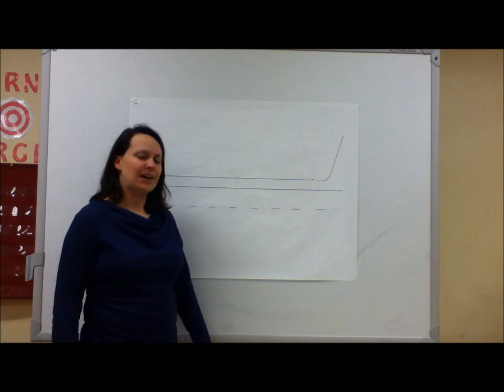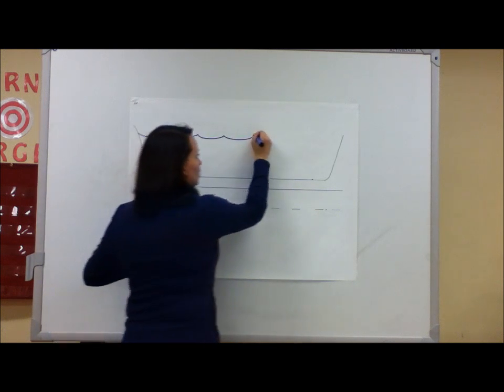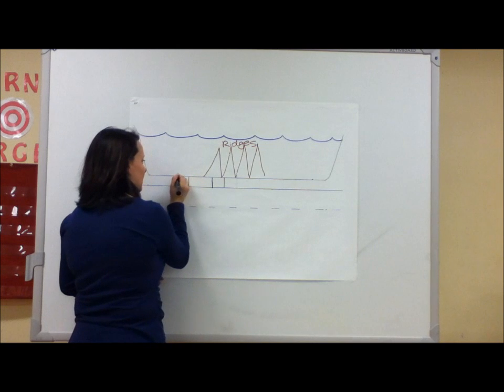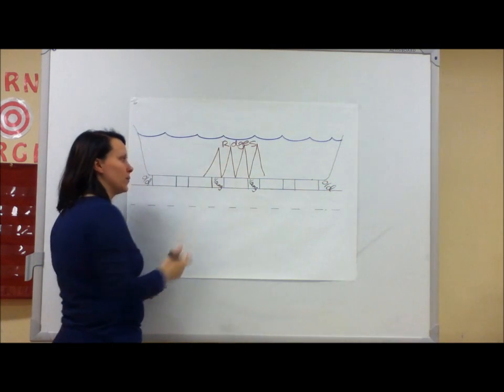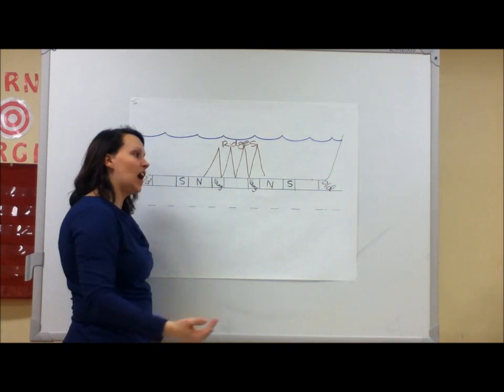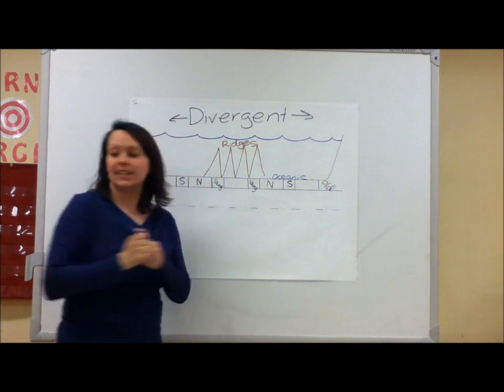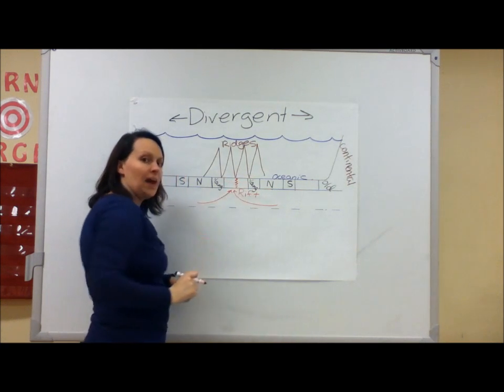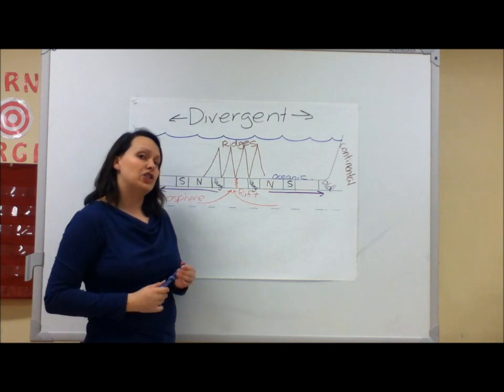Sea Floor Spreading and Plate Tectonics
This video goes through the Theory of Sea Floor Spreading and it's connection to the Theory of Plate Tectonics